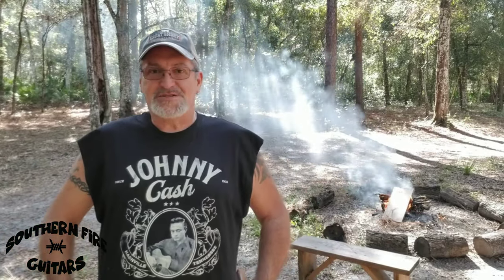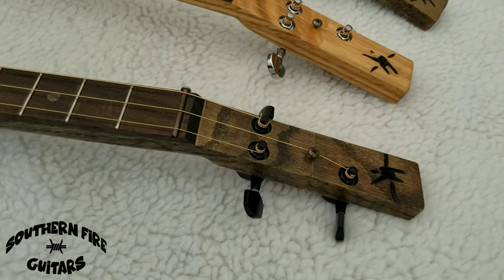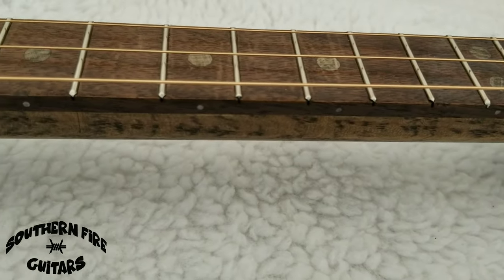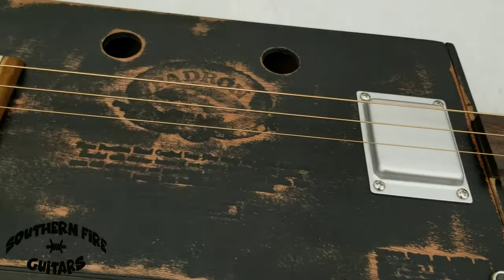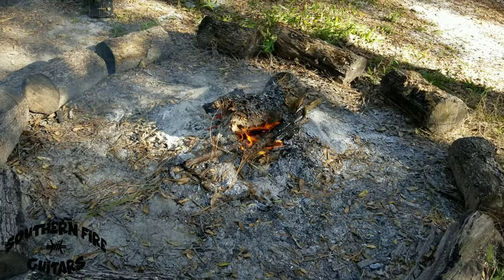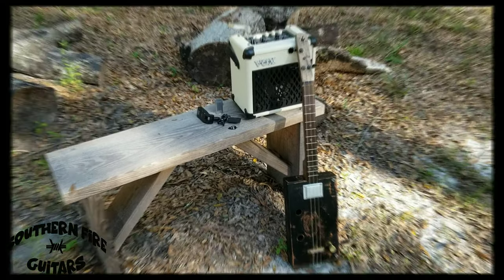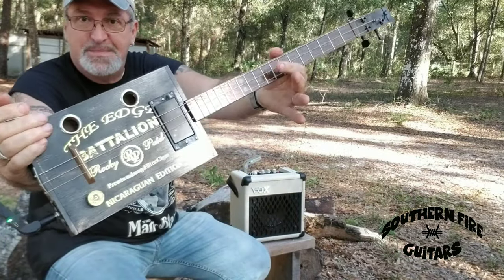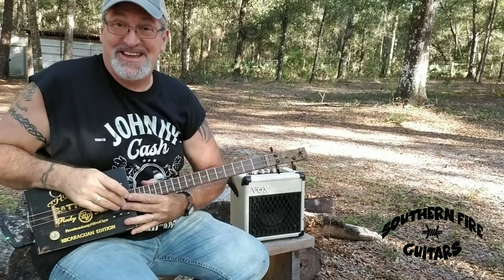Cigar Box Guitars - 3 Black Guitars, I WANT ONE!!!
I show 3 new Black Guitars, just built, 2 with Humbucker Pickups and a American Flag License Plate guitar.
Hear how they sound. Let me know your favorite.
Michael Bianconi~

My online store, CBG's and Stomp boxes

1/4'' Walnut boards, good for fret boards